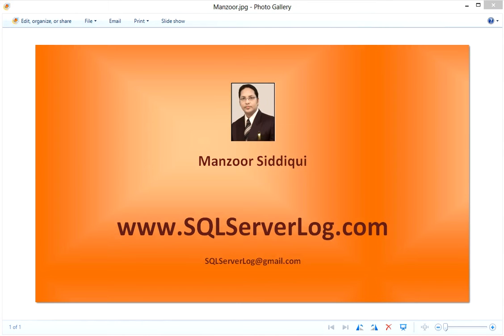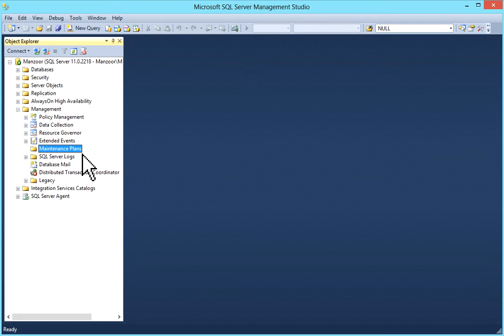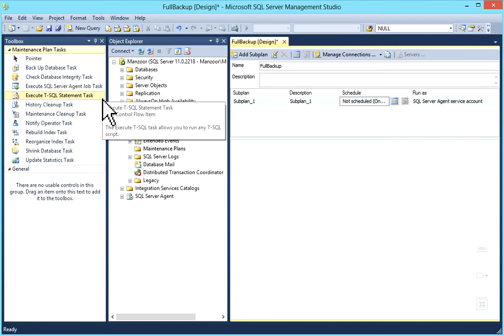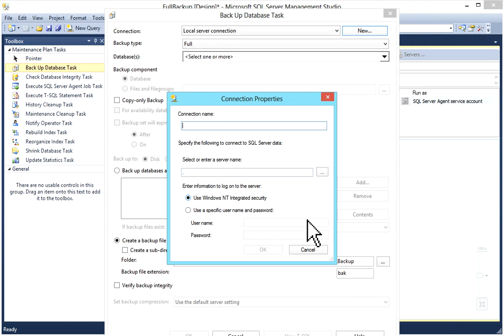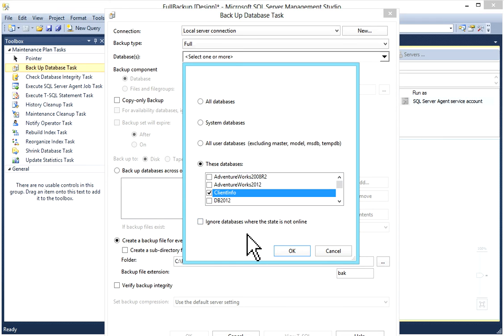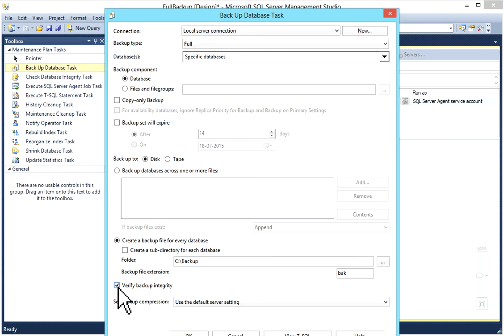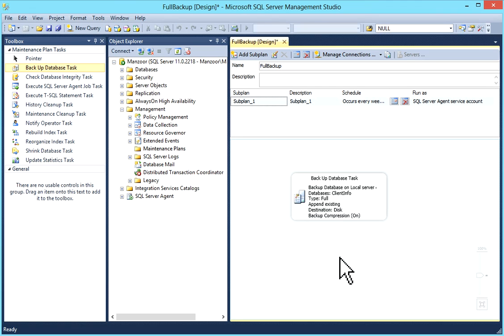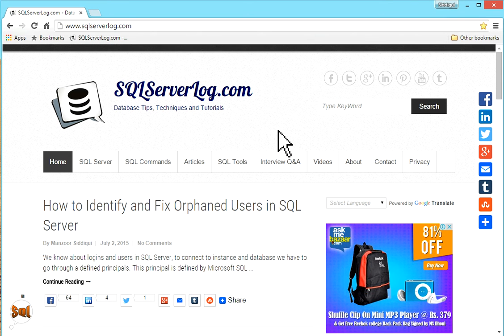Create Maintenance Plan and Optimise your database in SQL Server 2012 [HD].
Description:
This video is about how to create maintenance plan and optimise your database in SQL Server 2012 [HD].